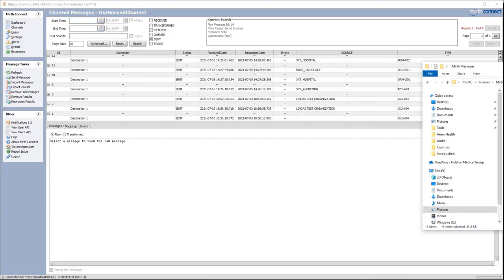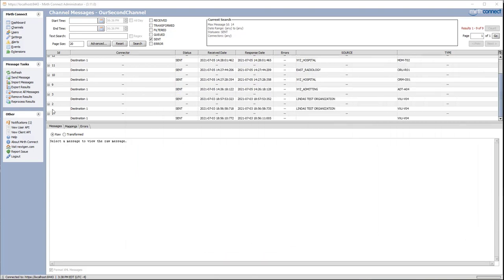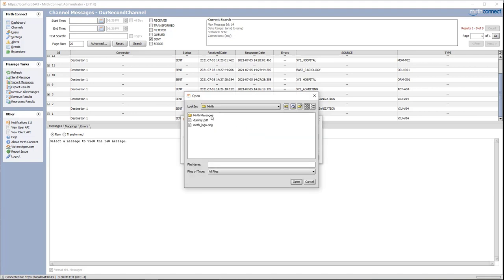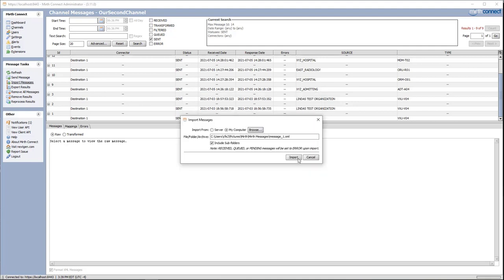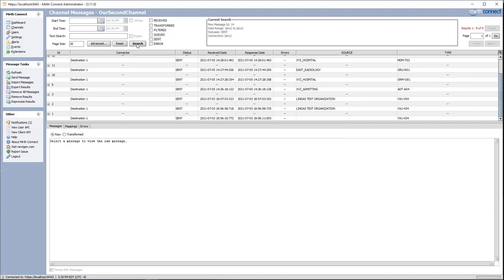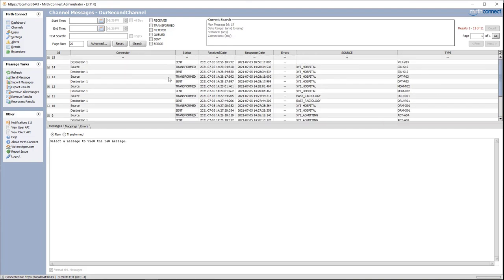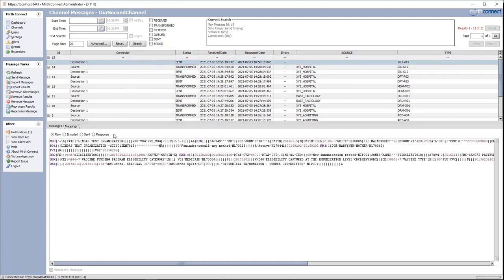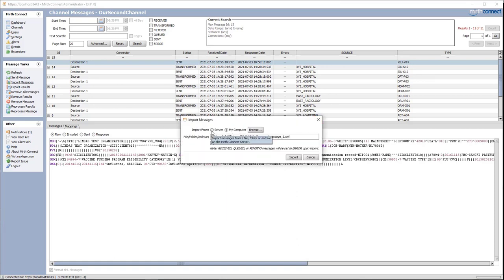Message Browser View: Importing Messages